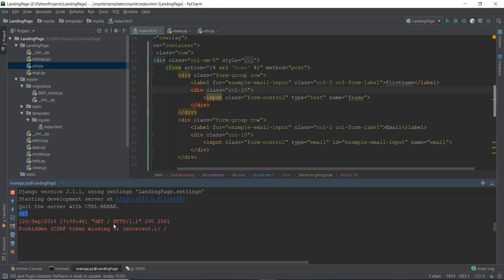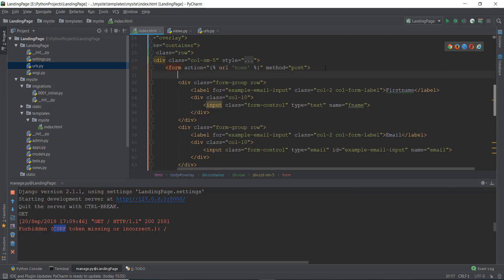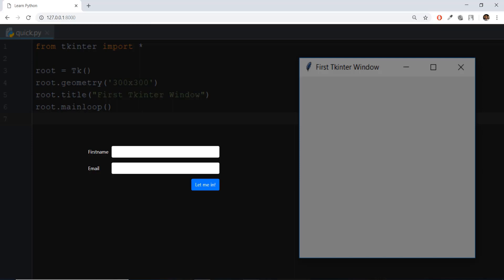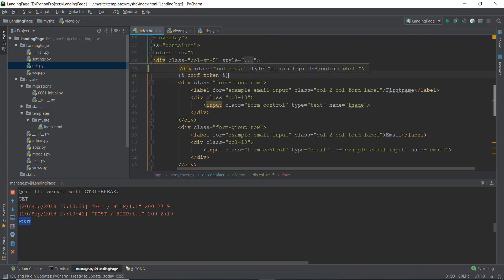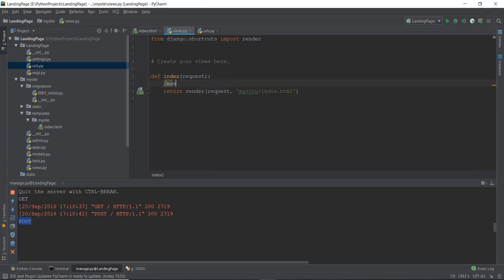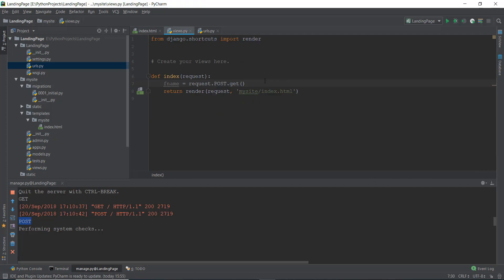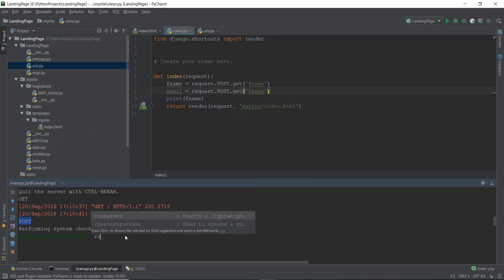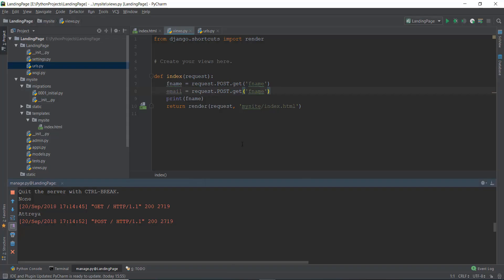Django 2.1 - Authenticating Forms with CSRF Tokens - 22/25 - Django Python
We learn to properly authenticate our forms with CSRF token so as to provide an additional layer of security while submitting our form.